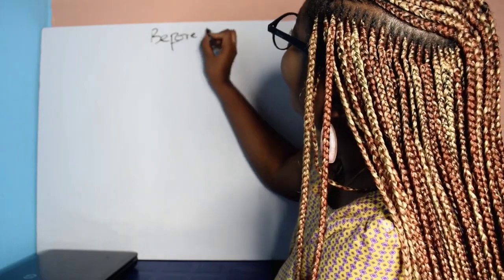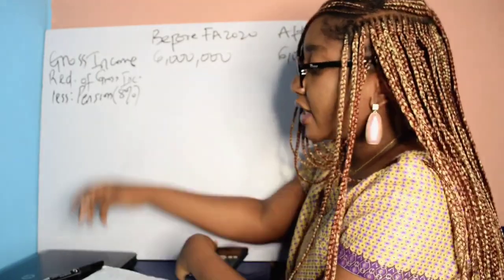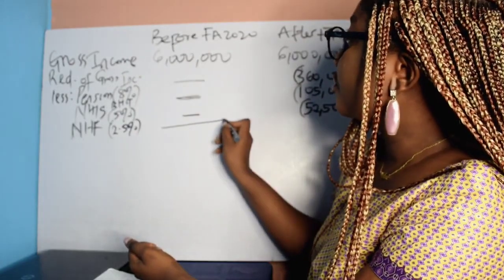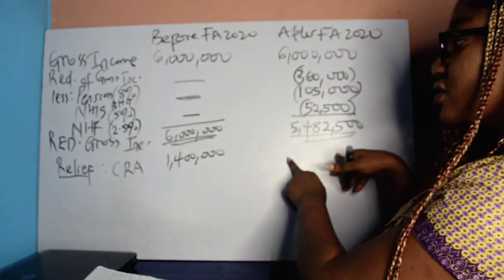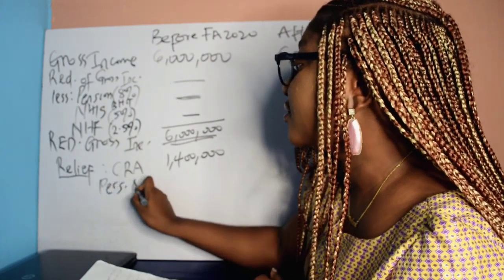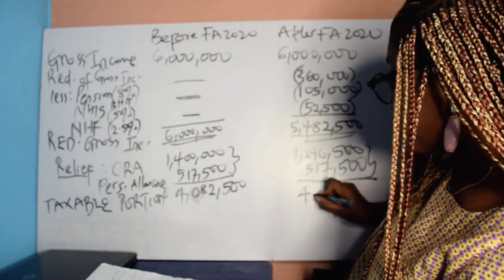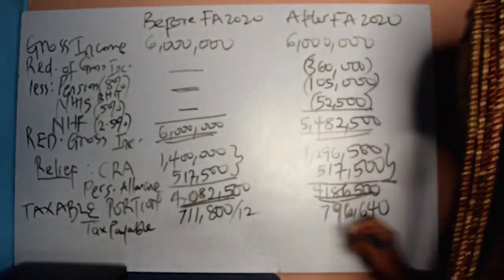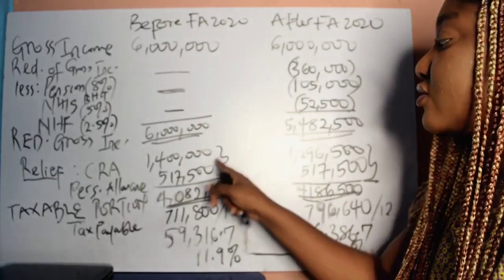PAYE TAX: Impact of Finance Act 2020 Nigeria & An Increase in Tax Payable